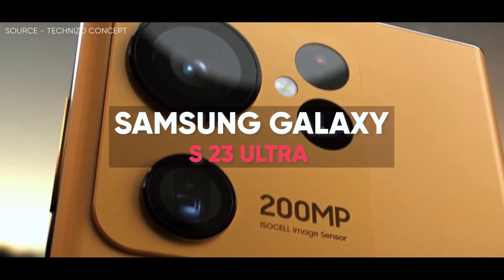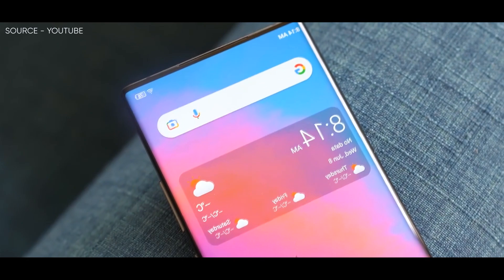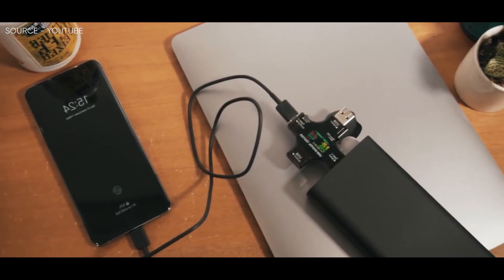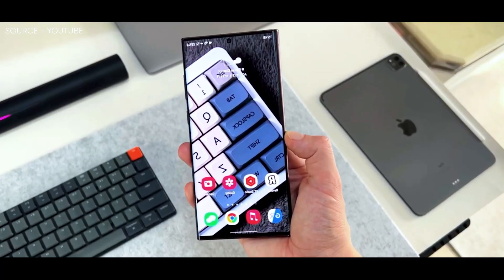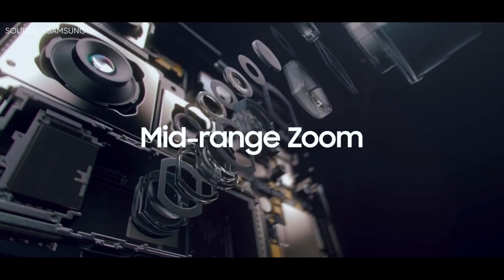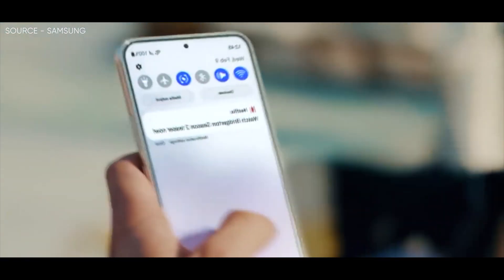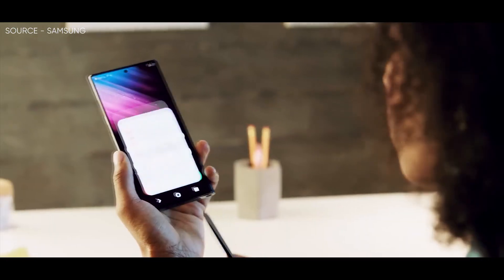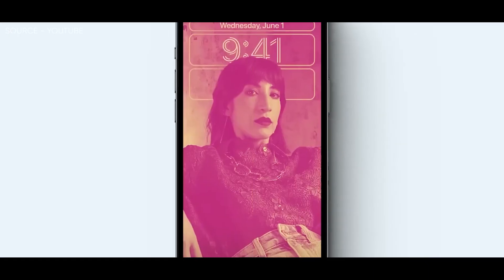Samsung Galaxy S23 Ultra – Samsung Mocks Apple!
Interesting news guys,
It seems Ice universe has been at pains to show his legion of followers exactly what the main design difference will be between the upcoming Samsung Galaxy S23 Ultra and the highly regarded S22 Ultra. The well-known leaker has already commented on the change a couple of times but has now resorted to comparing power banks to show fans exactly what he is referring to. As can be seen in the images chosen, the Xiaomi power banks that are representing the S22 Ultra are much more rounded at the corner in comparison to the “S23 Ultra” power banks.